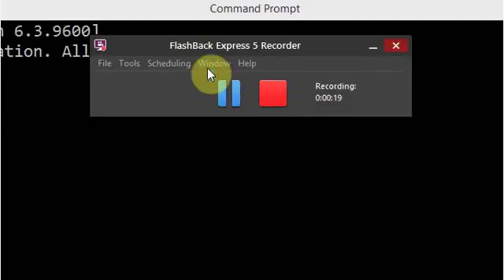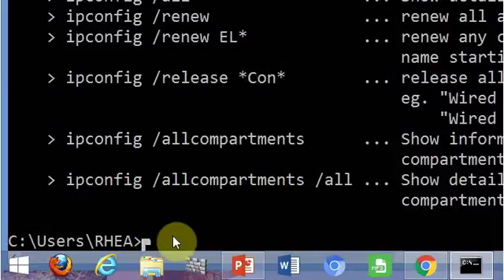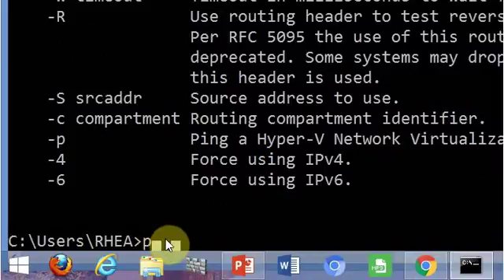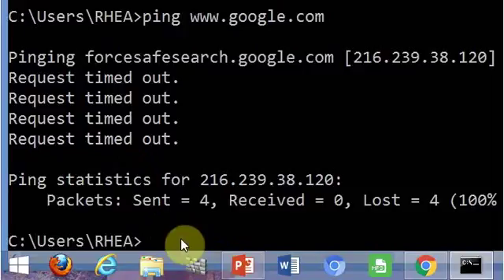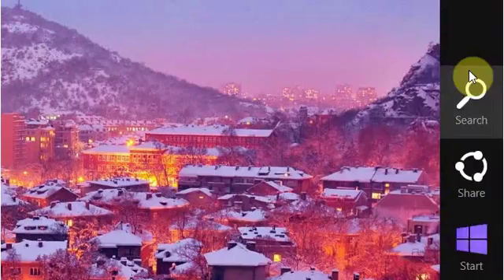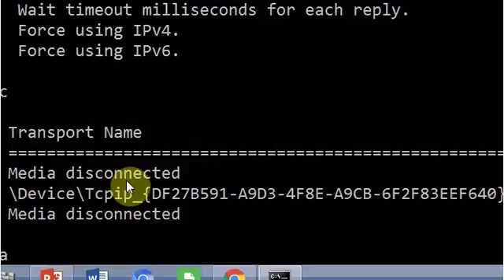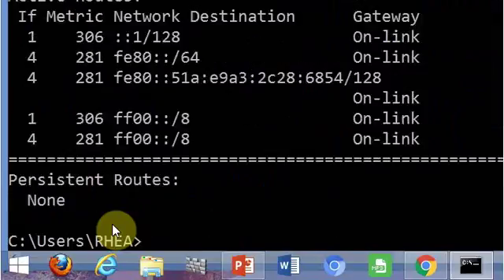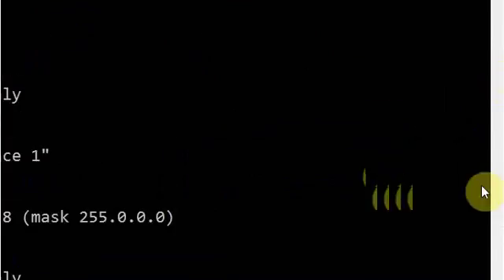BASIC NETWORKING COMMANDS